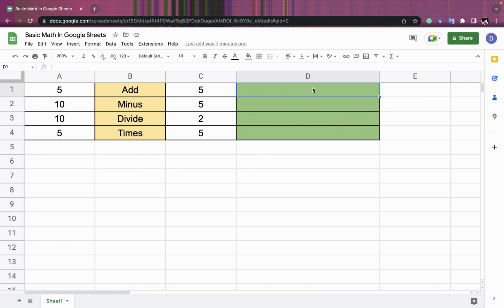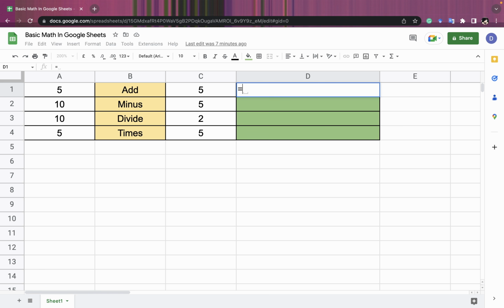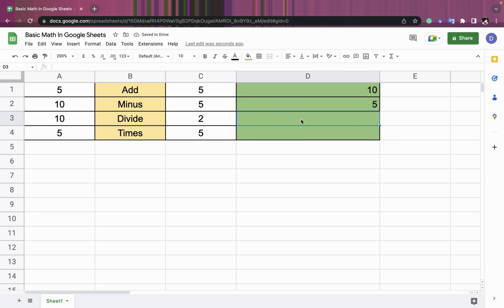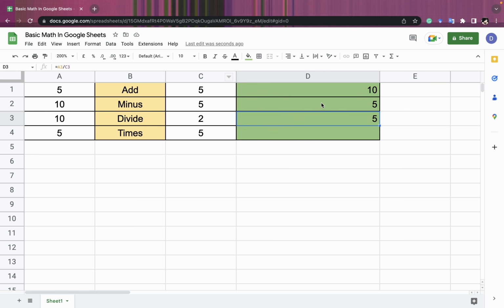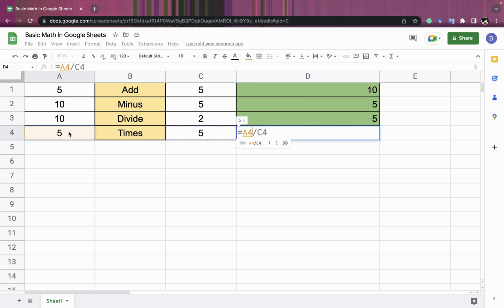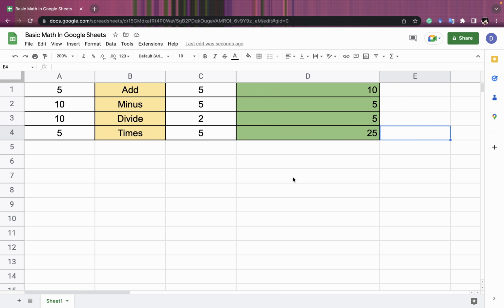How To Do Basic Math In Google Sheets - Tutorial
In this video, we will show you how you can use basic math on Google Sheets. This should help you get started on using Google Sheets.